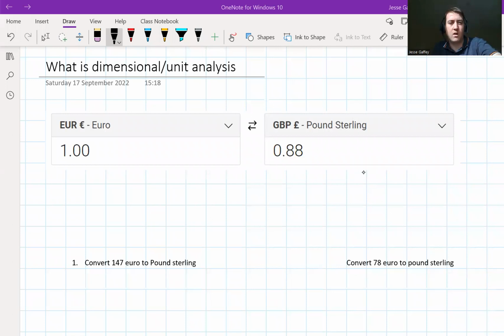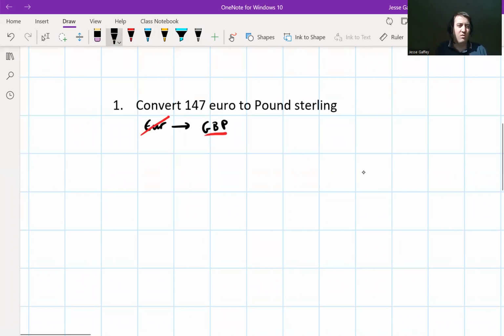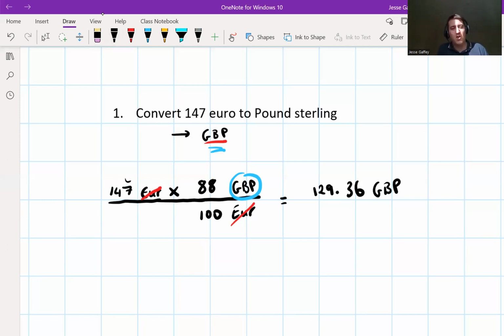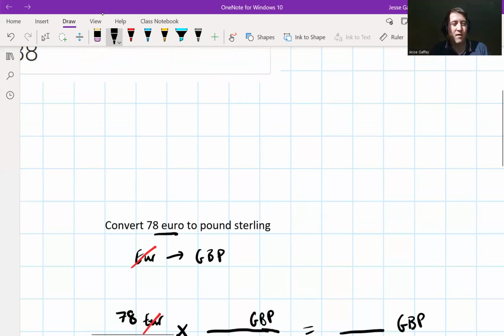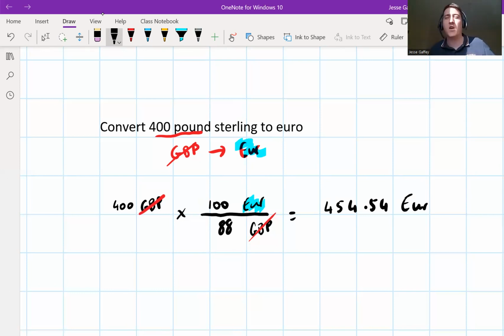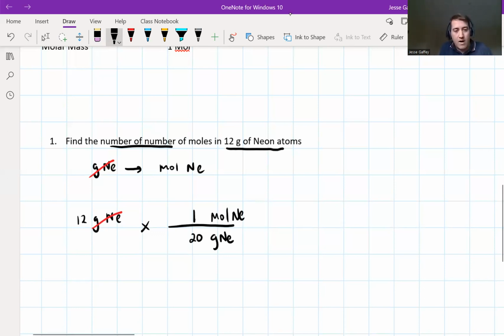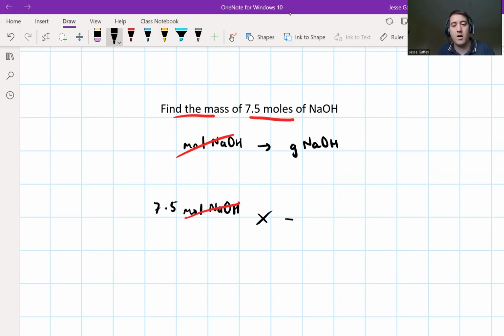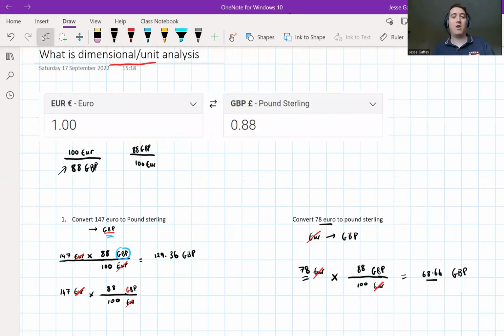What is dimensional/unit analysis?